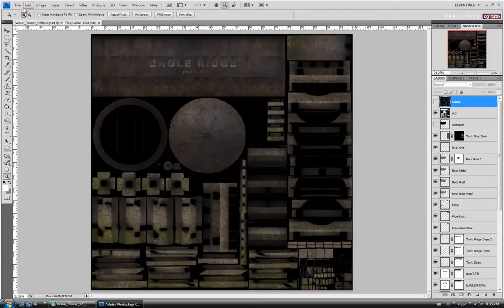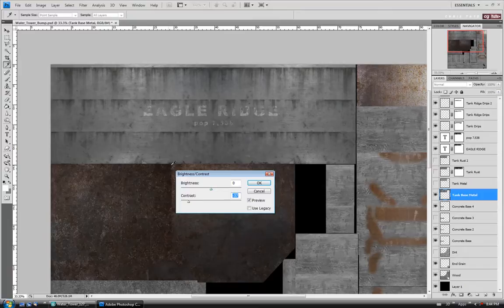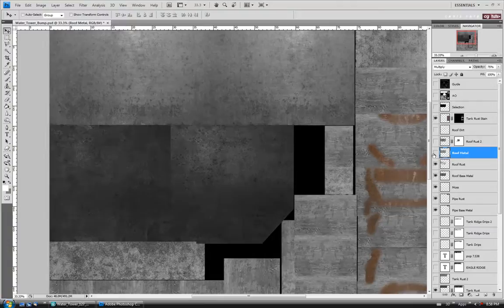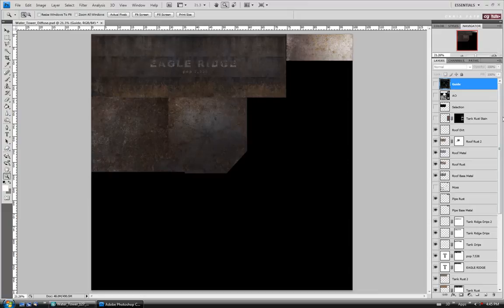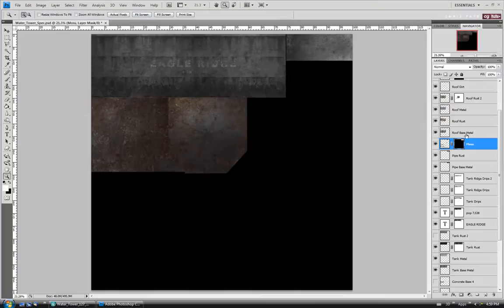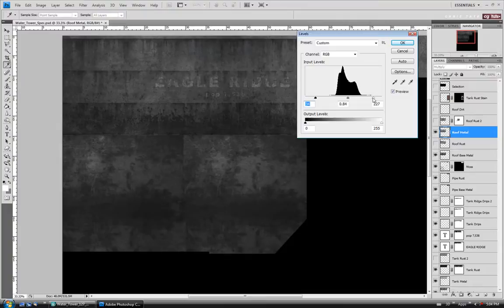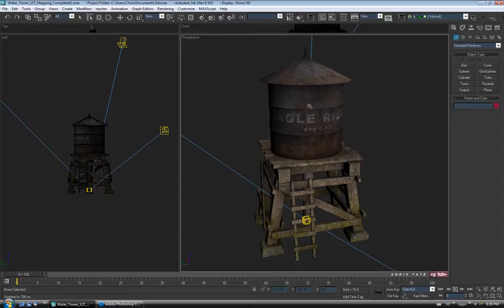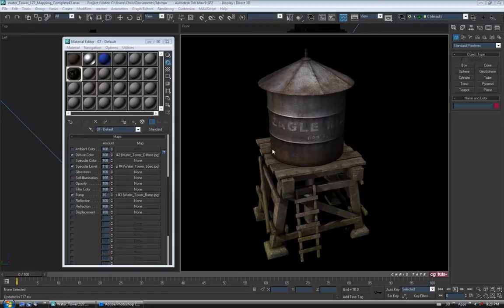Model and Texture an Abandoned Water Tower in 3ds Max and Photoshop - Day 2h